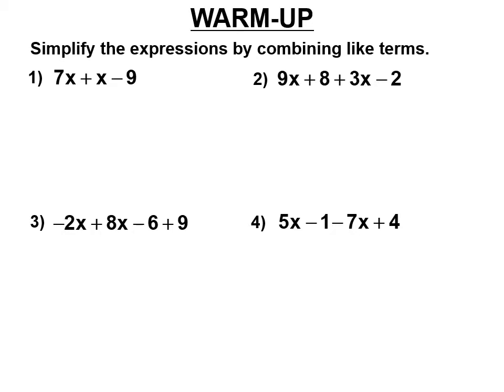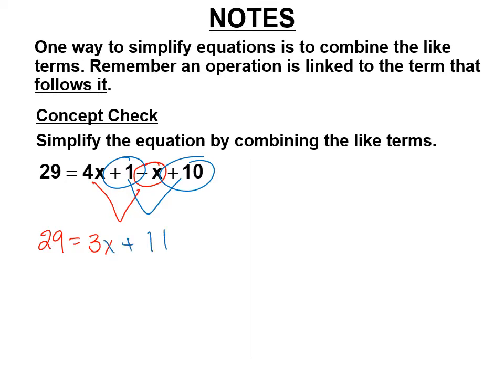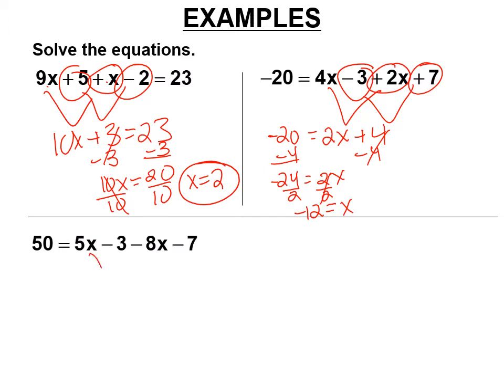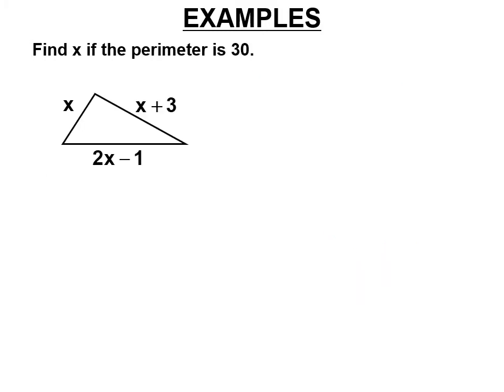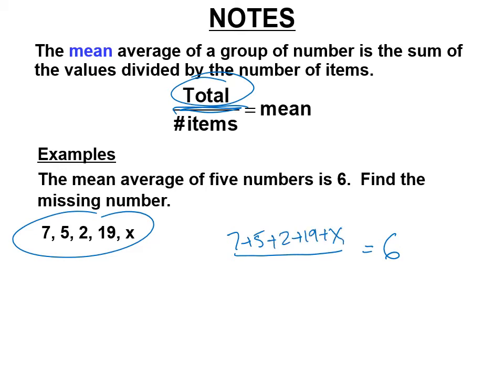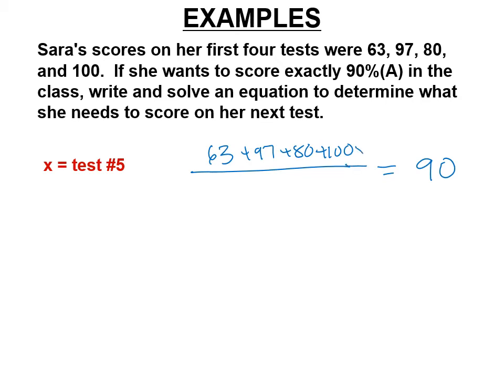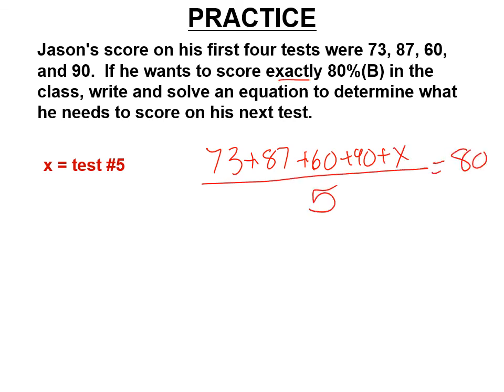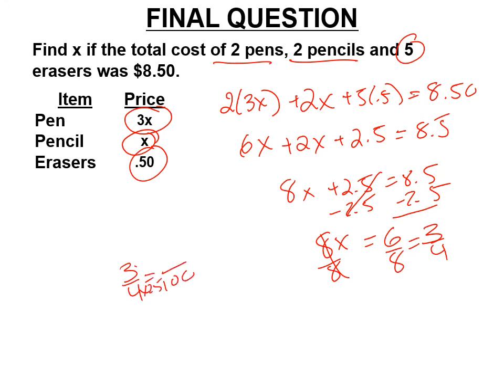1 5 Solve Equations by Combining Like Terms R